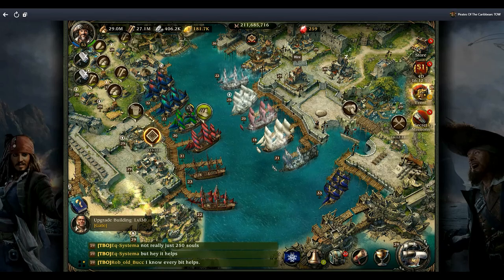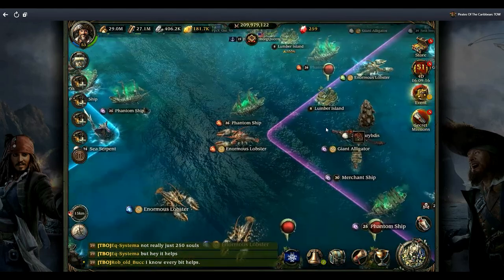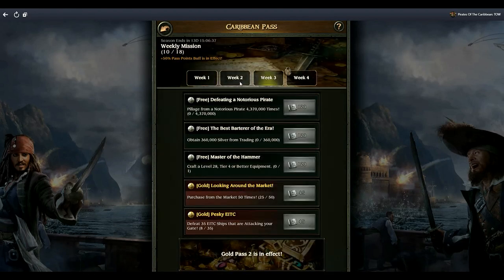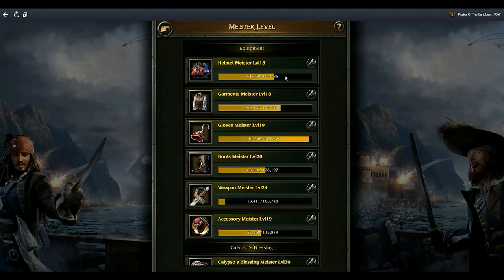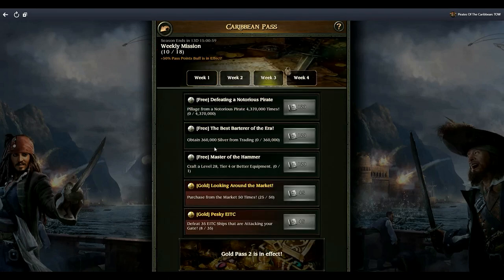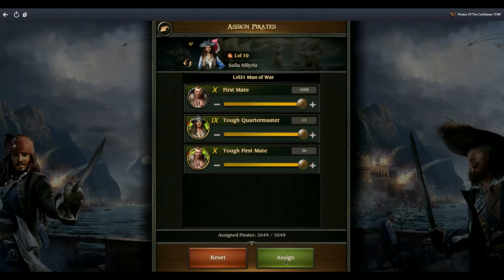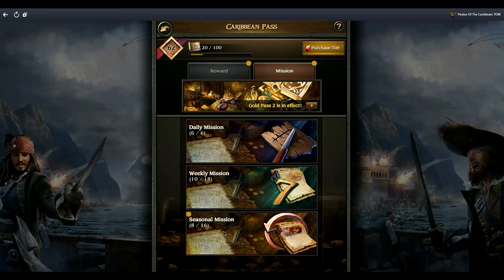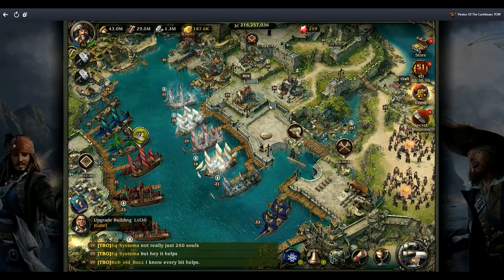Pirates Of The Caribbean Tides Of War - Caribbean Pass Week 3 - Cave Of The Abyss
15:24 24/07/2020